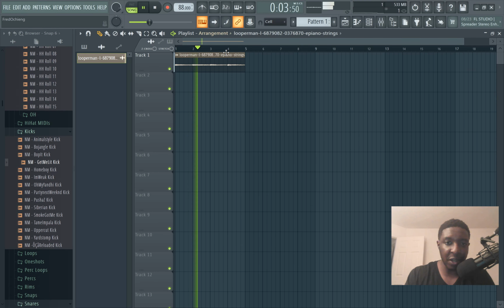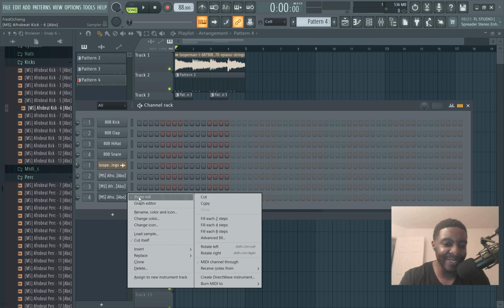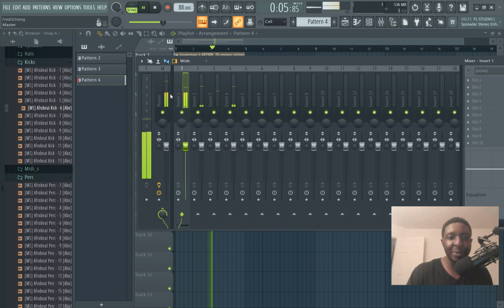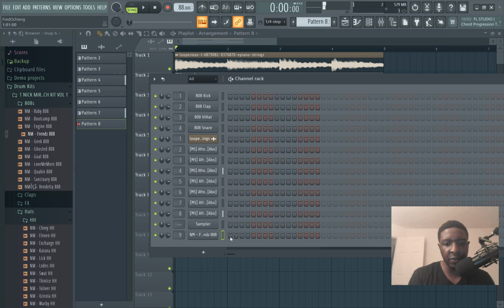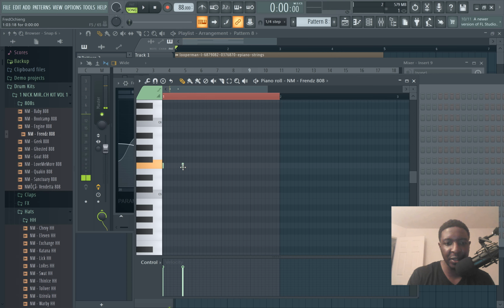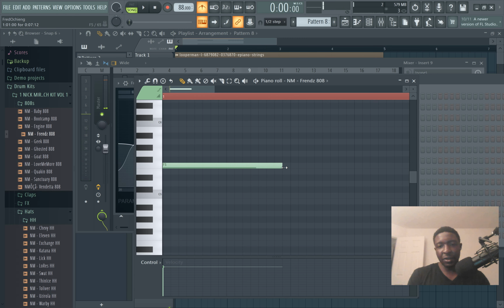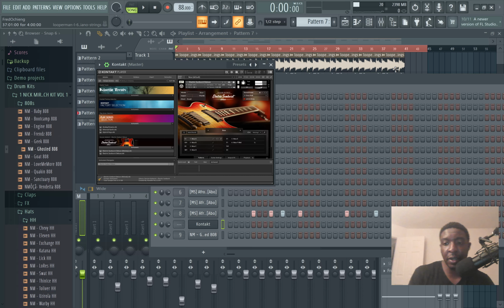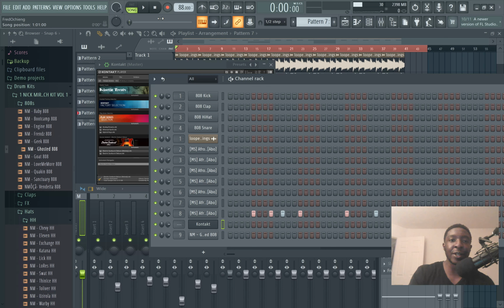Looperman Challenge: Making Afro Beat